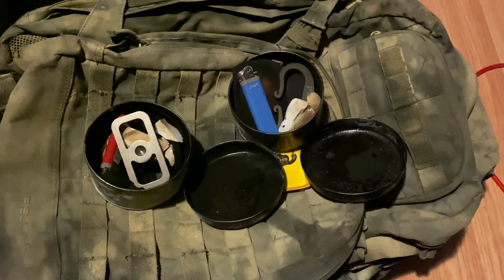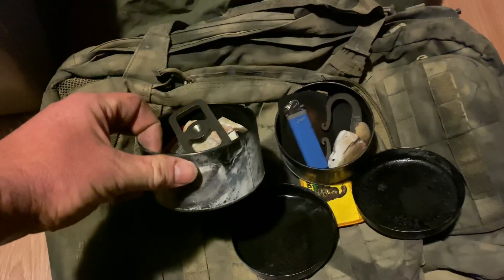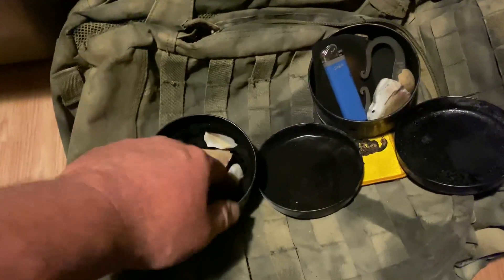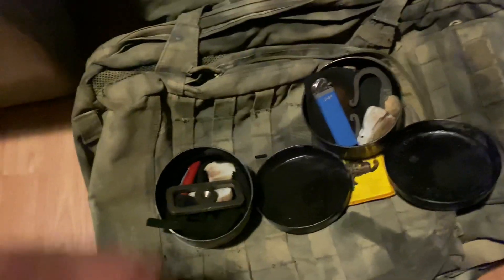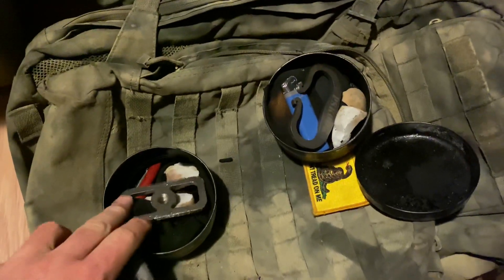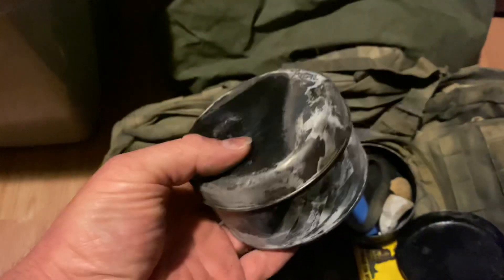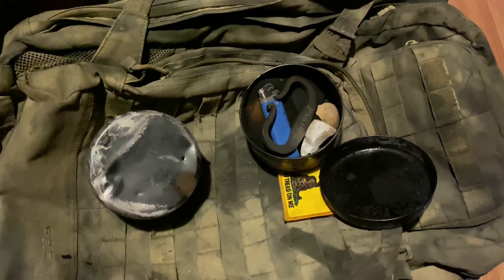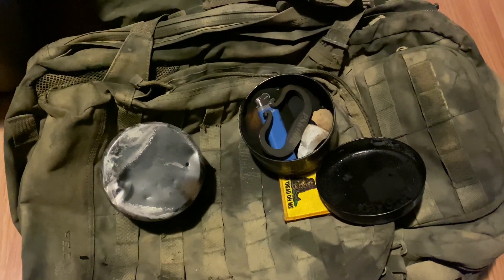Flint and steel tins for your fire kit on the cheap $1